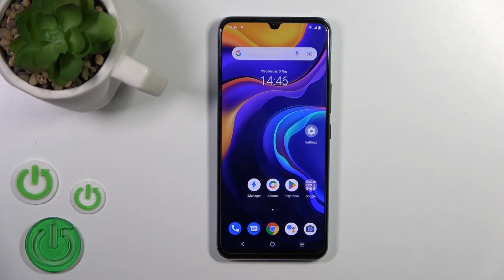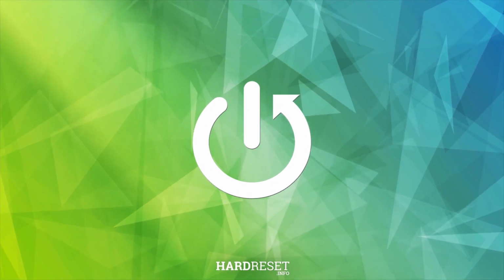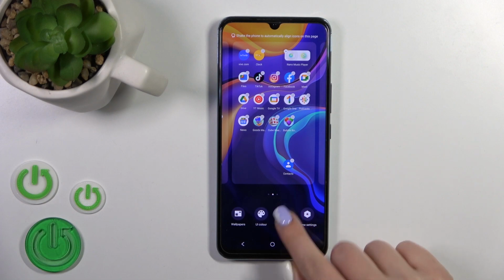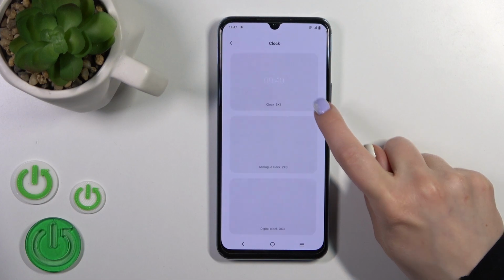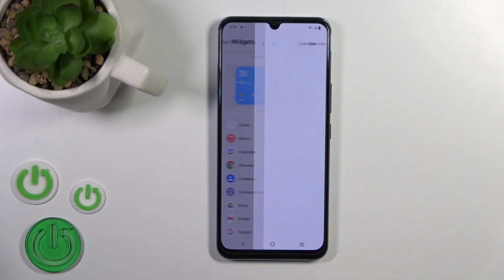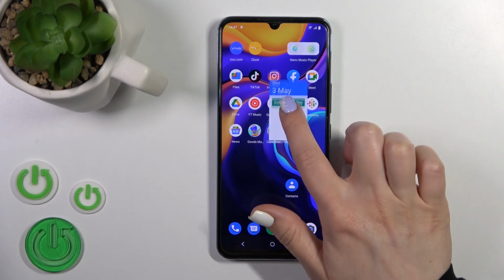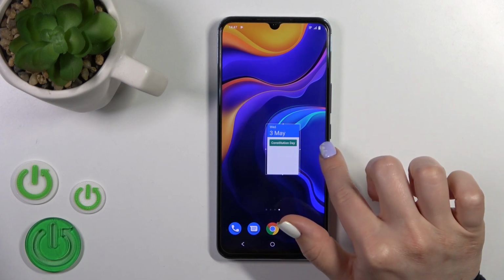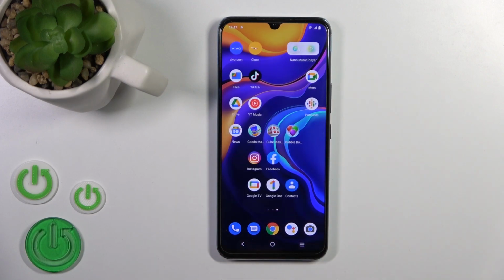How to Add & Remove Home Screen Widgets on VIVO IQOO U5X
Find out more info about VIVO IQOO U5X:
Hi! Stay here if you want to know how to manage home screen widgets on VIVO IQOO U5X. We will show you how to add or remove home screen widgets on VIVO IQOO U5X, so follow our steps and set the weather forecasts widget, track your fitness goals, or access your fav apps with a single tap!

How to add widgets to home screen in VIVO IQOO U5X? How to remove widgets from VIVO IQOO U5X? How to manage home screen widgets on VIVO IQOO U5X?